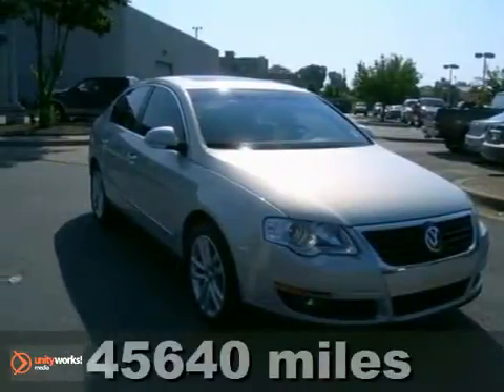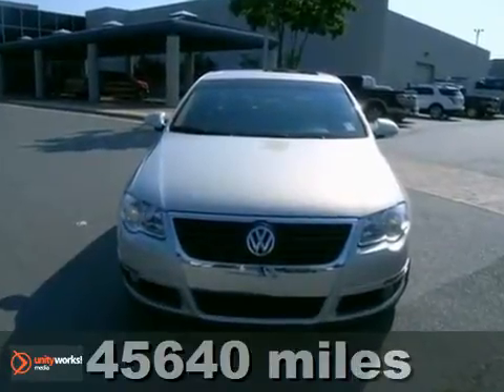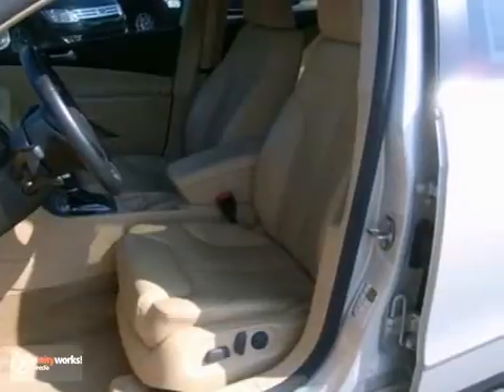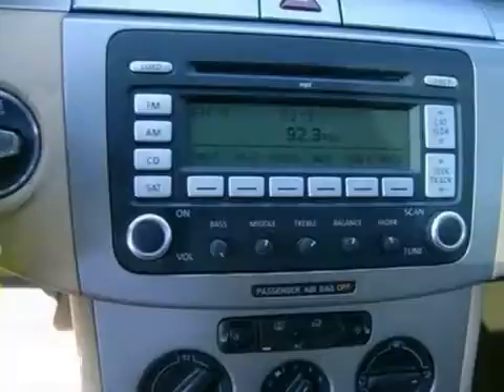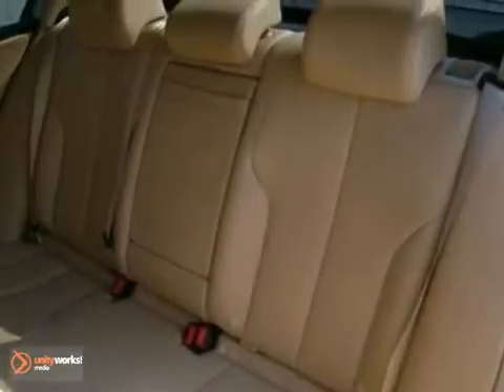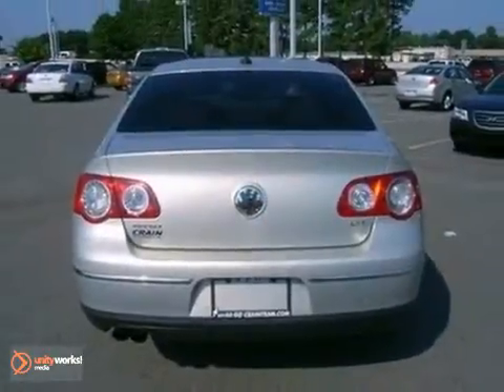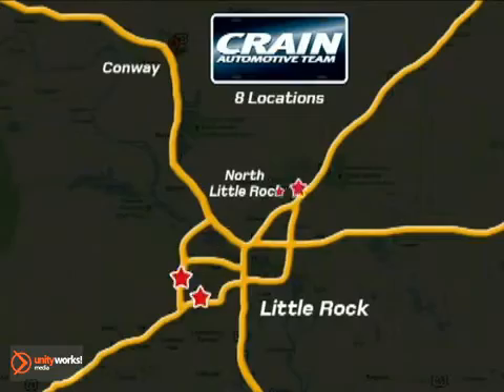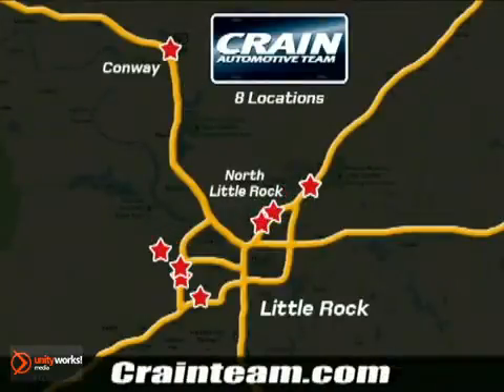2009 Volkswagen Passat Sedan 1JT7586A in Little Rock AR - SOLD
SOLD - If you are looking for real value on a great used car, Crain Ford of Jacksonville invites you to come in and test drive this 2009 Volkswagen Passat Sedan, stock# 1JT7586A. We are conveniently located near Little Rock AR Jacksonville, AR and known for our great selection, reliability and quality. Come take a look at this 2009 Volkswagen Passat Sedan today.

1800 School Drive
Little Rock AR Jacksonville AR, 72076